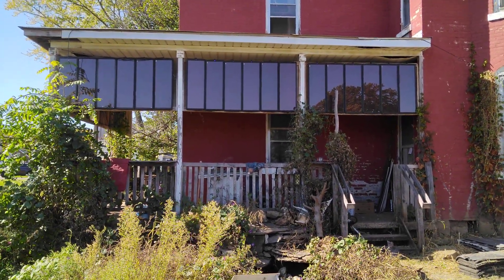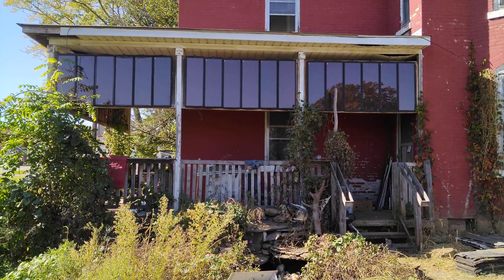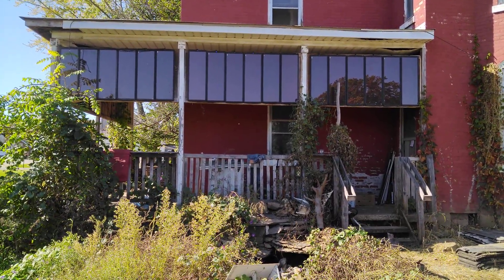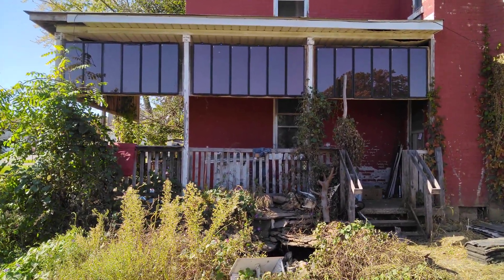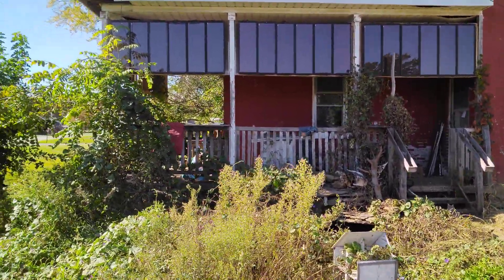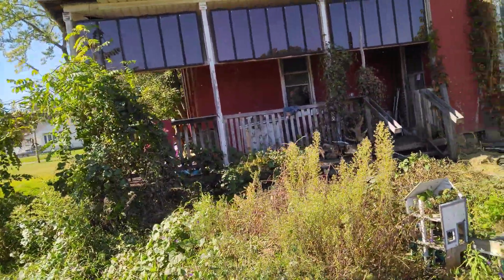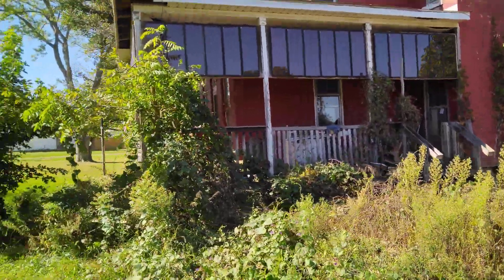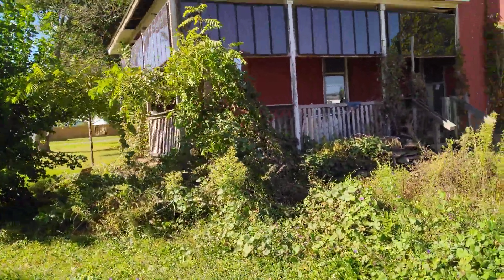my solar panels.